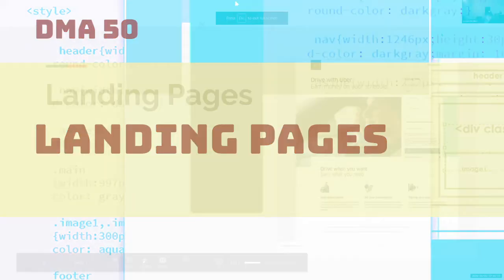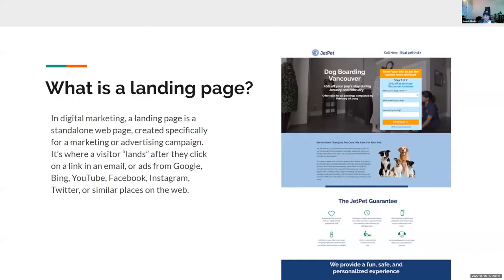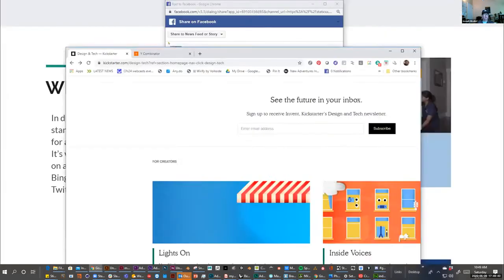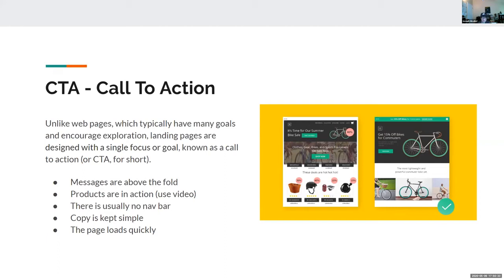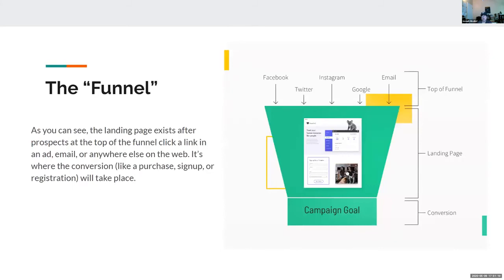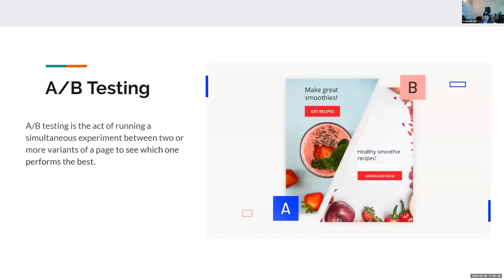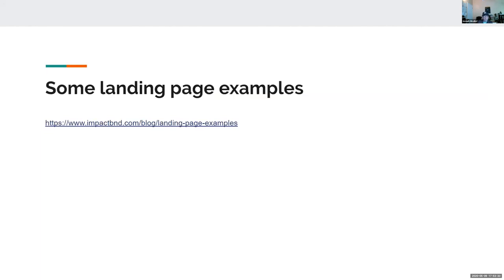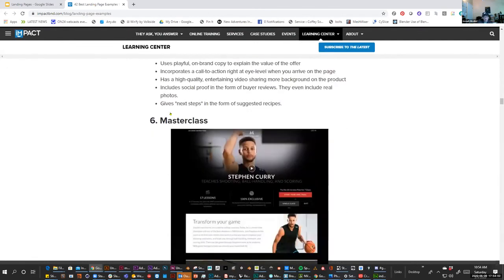What is a Landing Page?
This brief presentation covers landing pages and what they are used for.